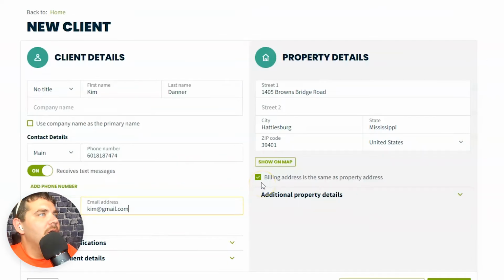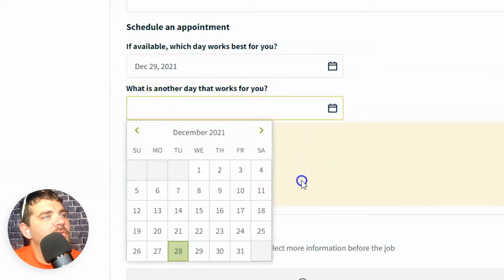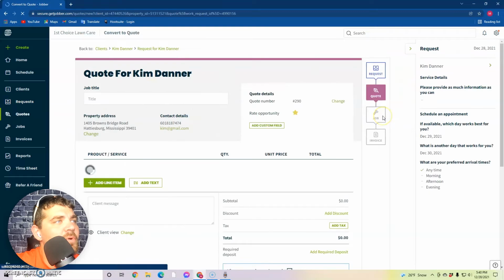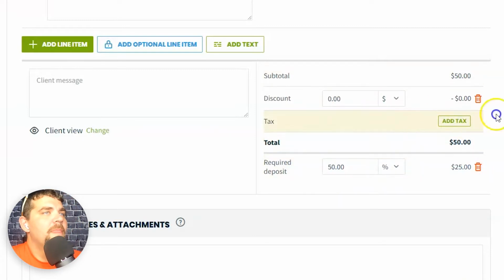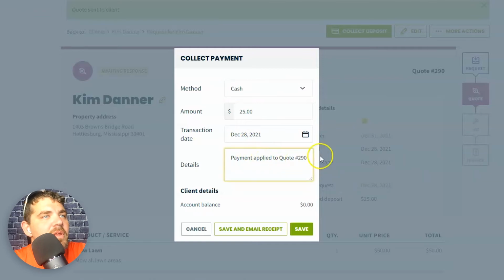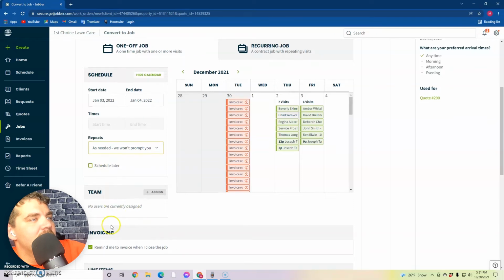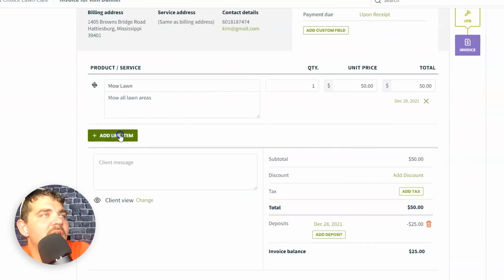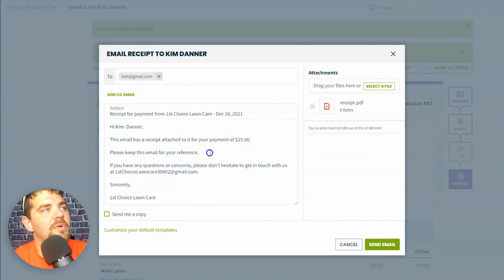JOBBER TUTORIALS Ep 1 - Create your first Client/Quote/Job/Invoice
Jobber tutorial episode 1.Create your first Client/Quote/Job/Invoice